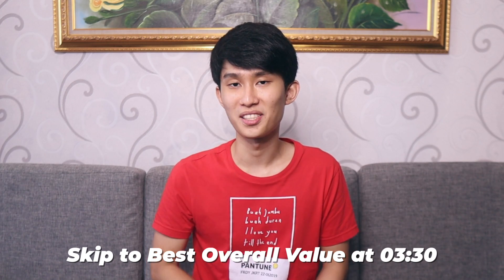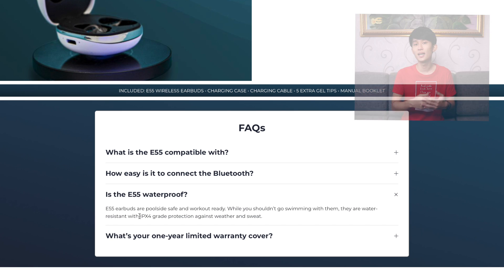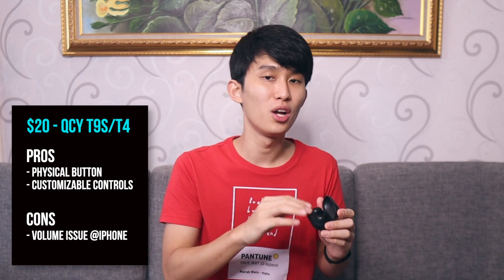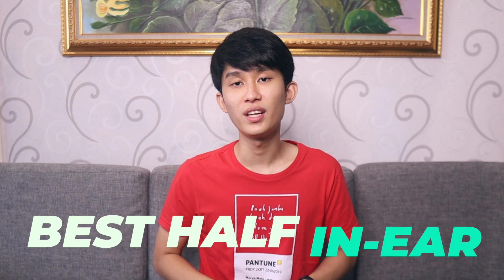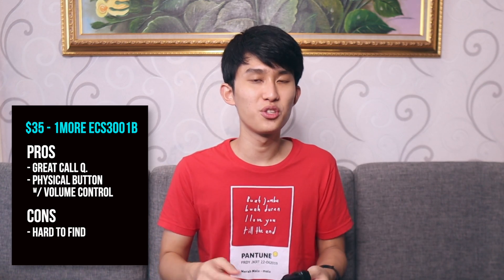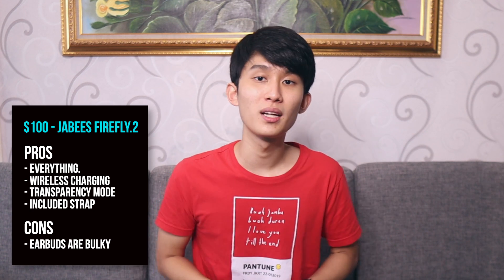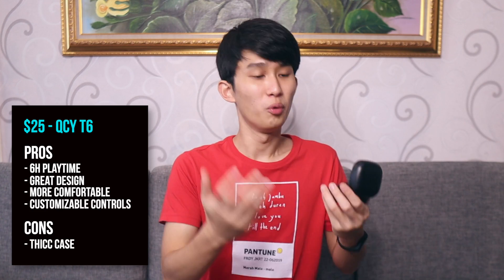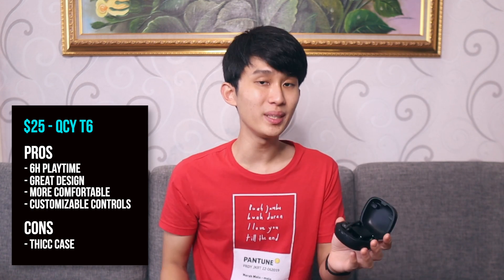[INDO SUB] My 2020 BEST BUDGET TWS Roundup - CHEAPER & BETTER than RAYCON!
Here's all my best budget TWS so far in 2020 that’s worth getting instead of Raycon! I’ve split them into best overall value, best half in-ear, best for workout, and best for gaming. Definitely check them out 😁

—BEST OVERALL VALUE—
1. SoundPEATS Trueshift2
2. Haylou GT1 XR
3. Mpow T5
4. Edifier TWS1
5. QCY T9S
6. Mifa X5
7. Haylou T19

—BEST HALF IN-EAR—
1. QCY T7
2. 1more ECS3001B
3. Realme Buds Air Neo
4. Sabbat X12 Ultra

—BEST FOR WORKOUT—
1. QCY T6
2. SoundPEATS Trueshift2

—BEST FOR GAMING—
1. Redmi Airdots S
2. QCY T5
3. QCY T4
4. Haylou GT1
5. Haylou GT1 Pro
6. Realme Buds Q
7. Realme Buds Air Neo

Timestamps
00:00 Intro
01:28 Checking The Raycon E55
03:40 Best Overall Value
09:21 Best Half In-Ear
13:16 Best For Workout
16:18 Best For Gaming
19:46 What A $100 TWS Should Be
20:21 Outro

TRANSPARENCY NOTES: Some of the earbuds featured are sent by the company, and they all agreed to provide me a review unit for an honest review. I am not paid by any one nor do I have pre-defined talking points, all of the opinions here are mine.